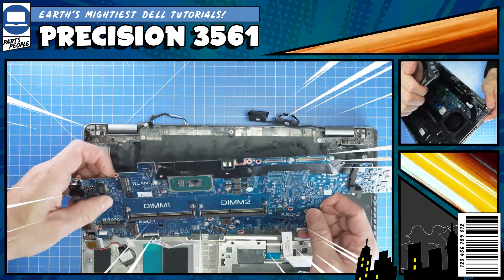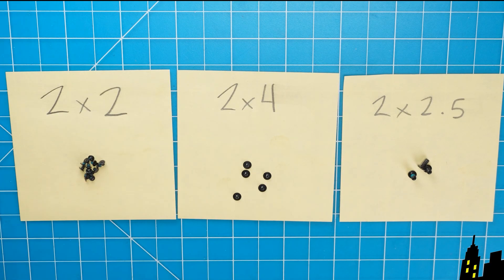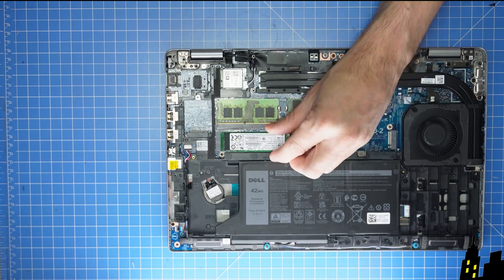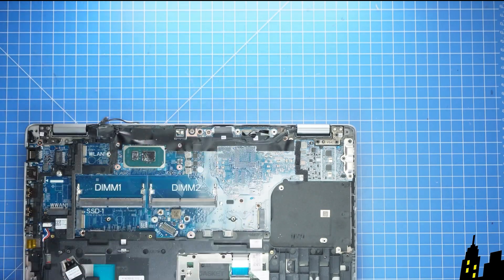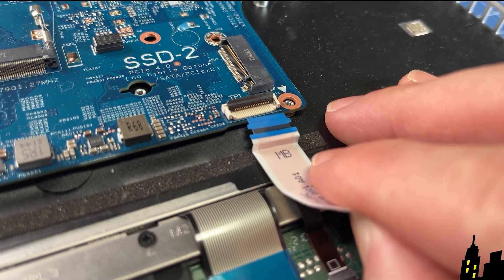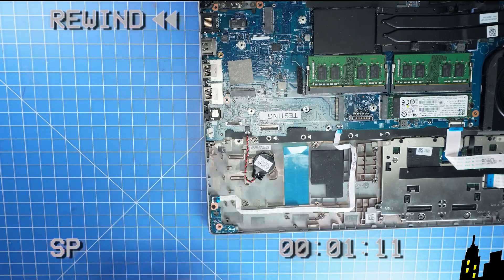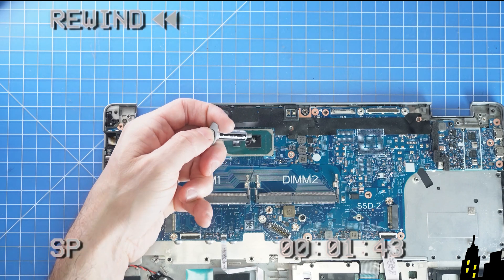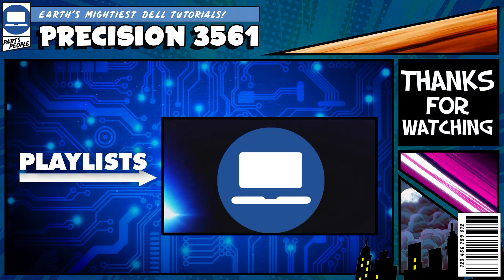How To Upgrade or Replace Your Motherboard | Dell Precision 3561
💻SHOP FOR DELL PRECISION 3561

   / dellpartspeople